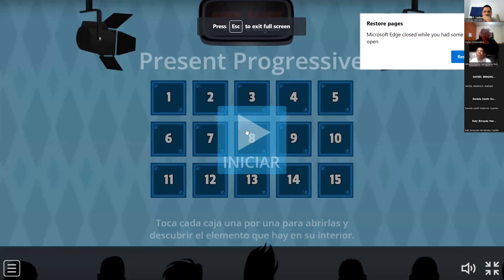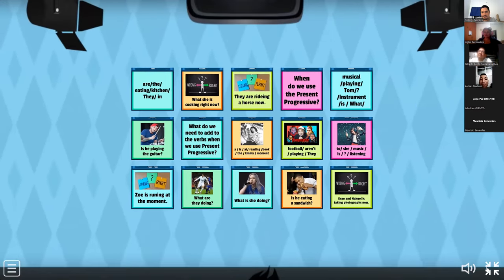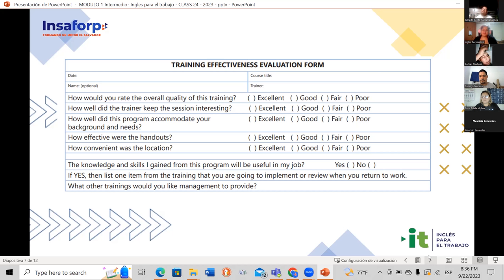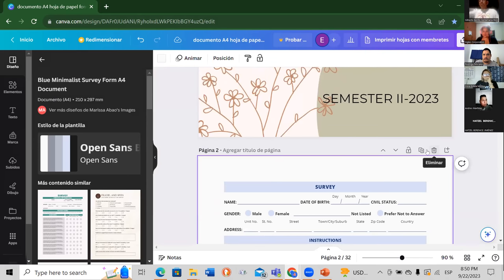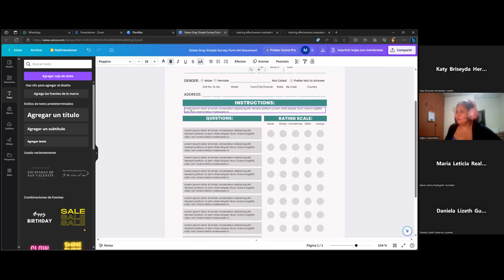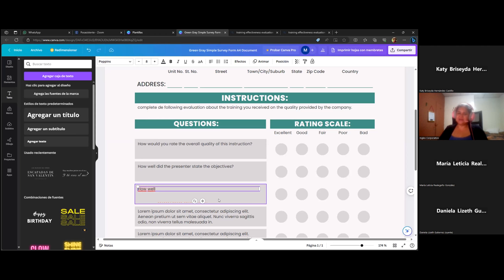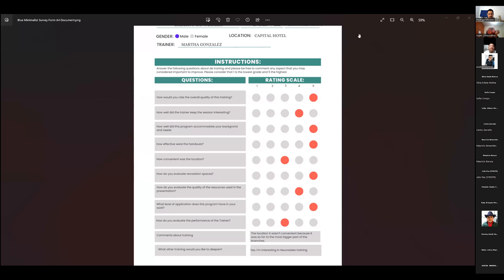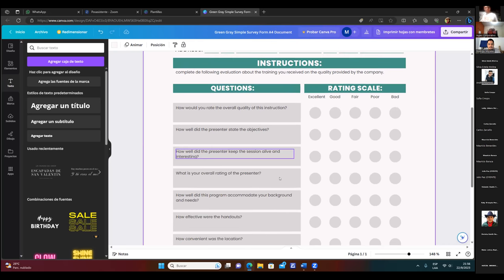SESSION 24 -09/22/2023-AC29750-0012-2023-Baires- The importance of training program discussion.